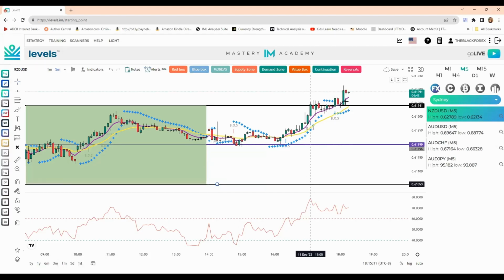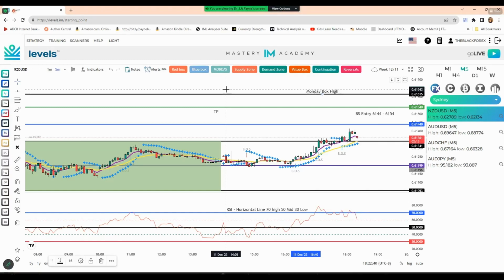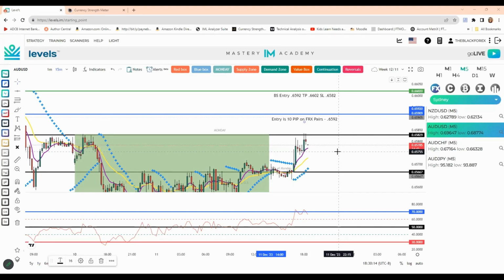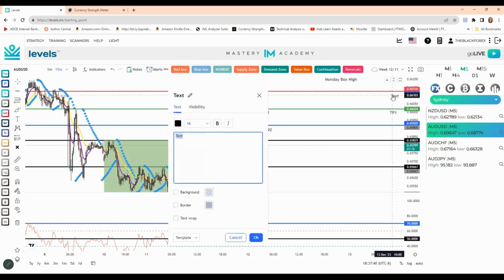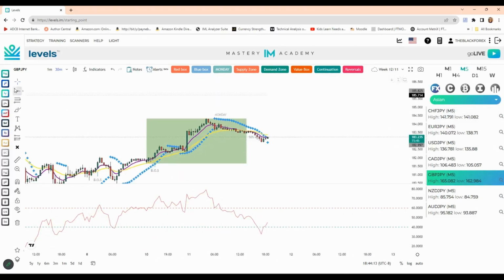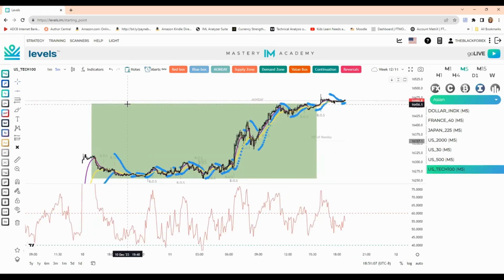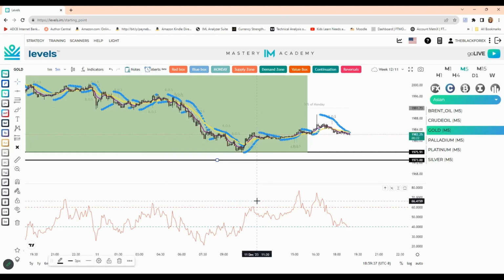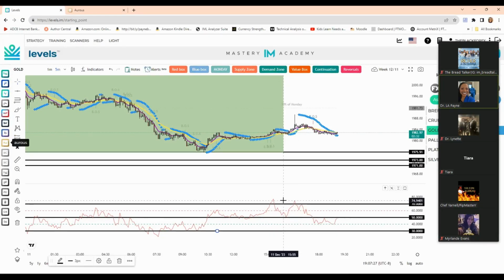Monday Box and RSI Markups